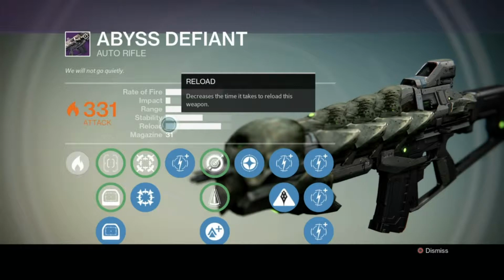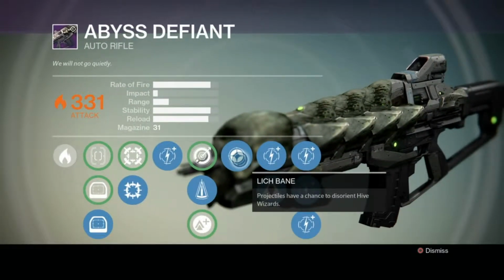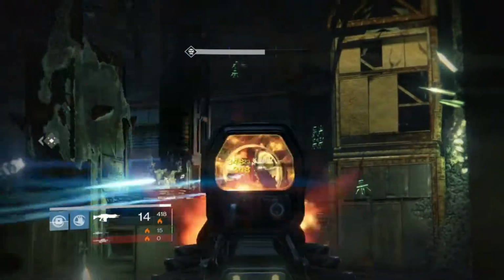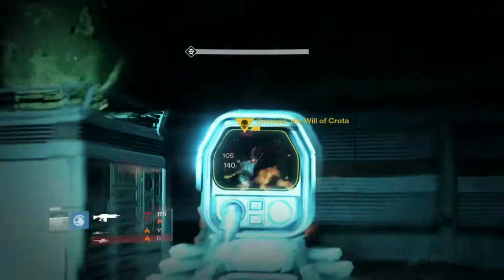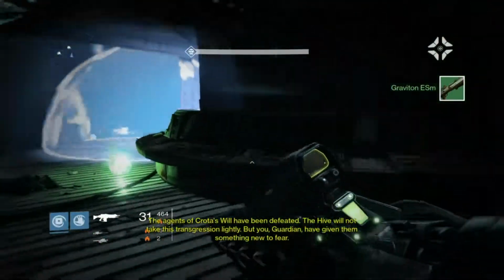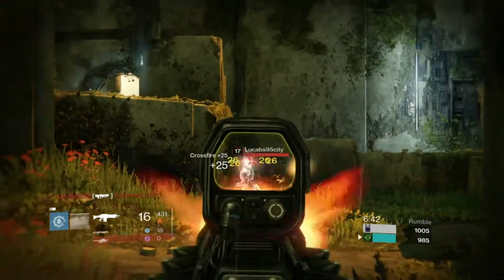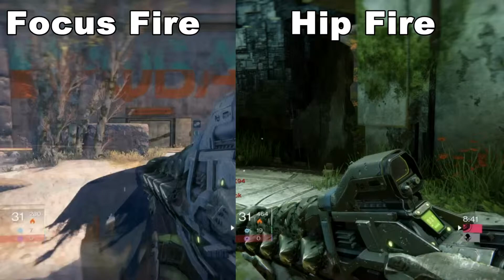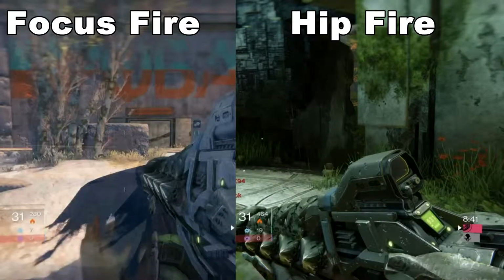My Take On The | Abyss Defiant